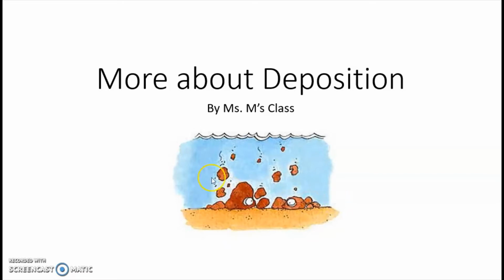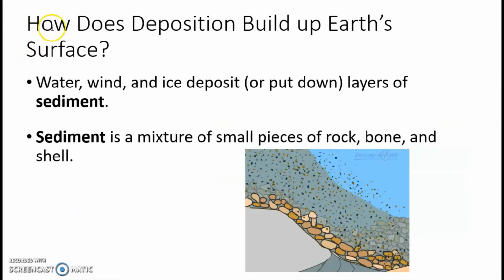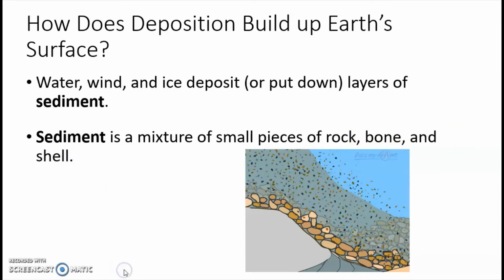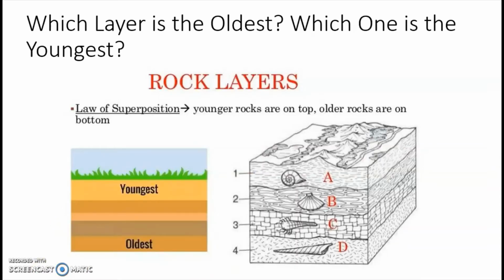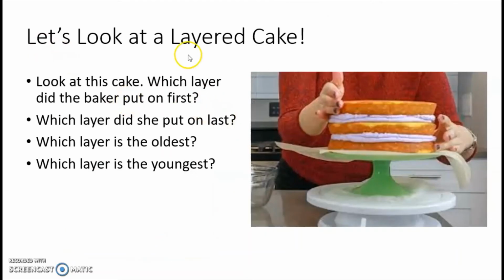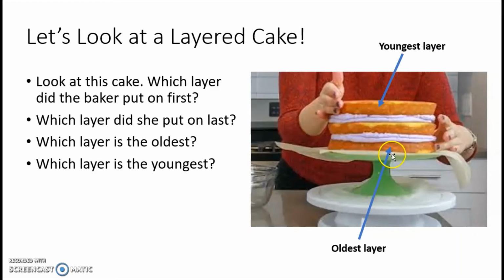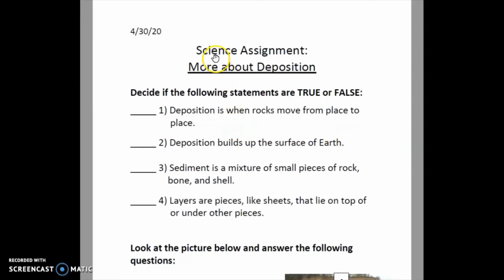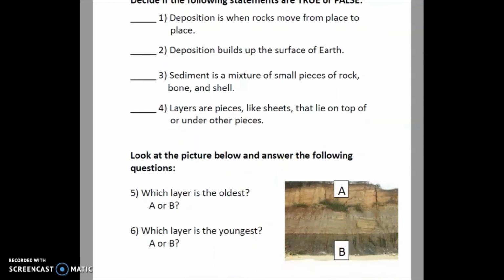Science Lesson: More about Deposition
In this science lesson, we learn more about deposition and what it does to Earth's surface.

Remember, if you don't understand, look at the translation documents posted on Schoology. You can also email or text me.